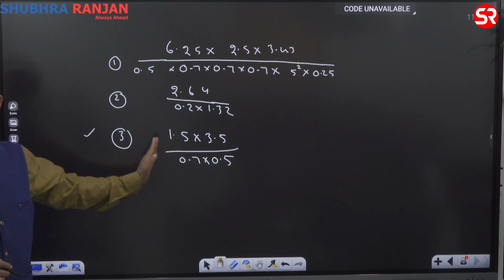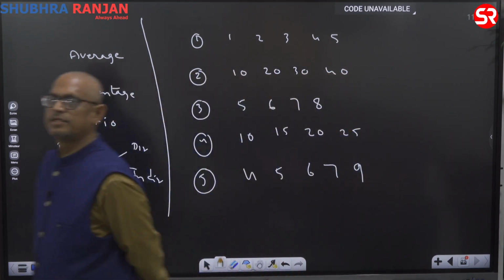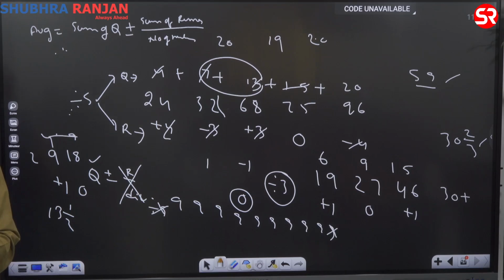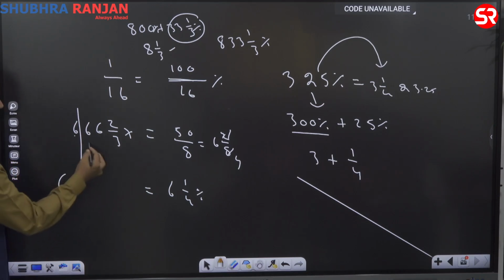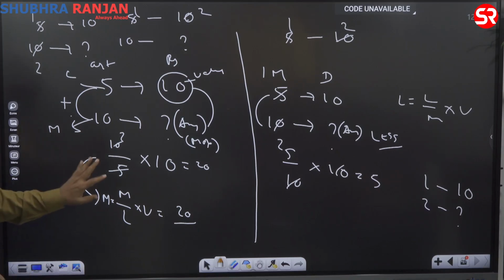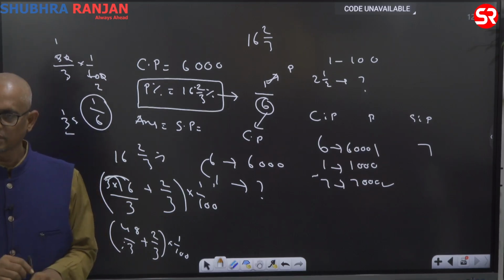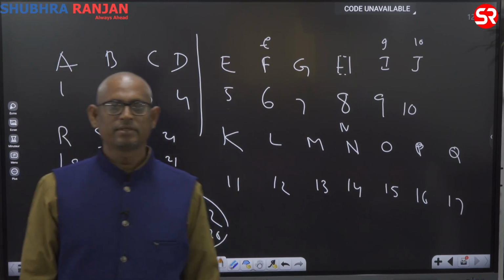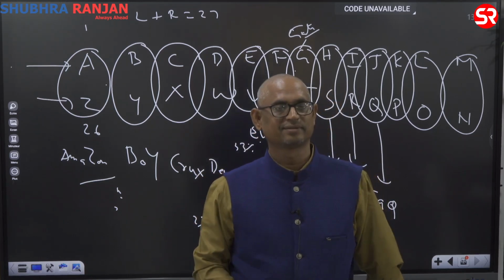CSAT Class 2 PART - B for UPSC and OPSC BY GURUSEKHAR SIR